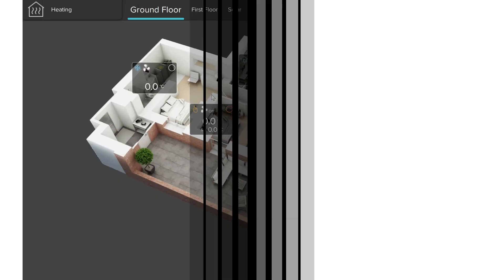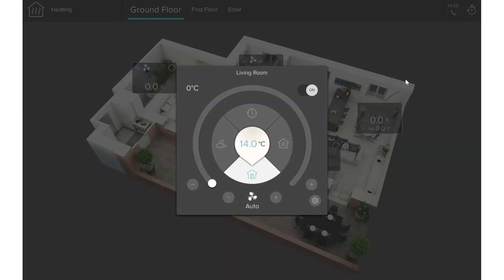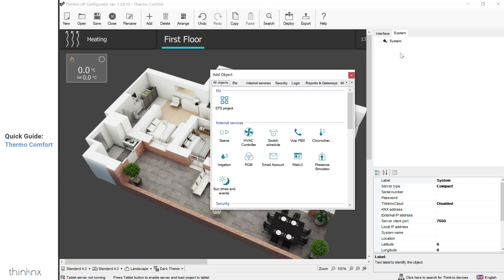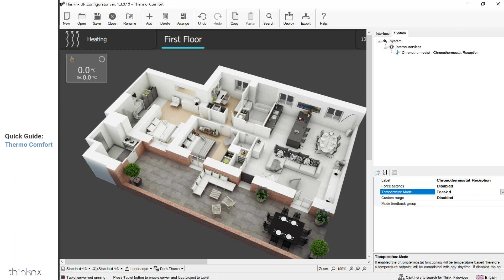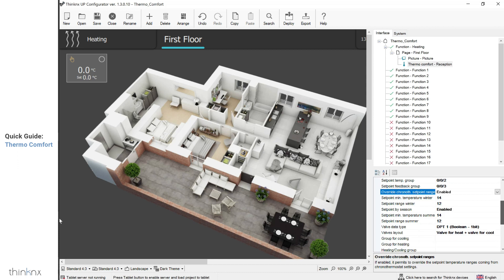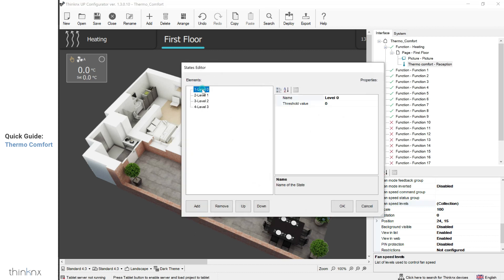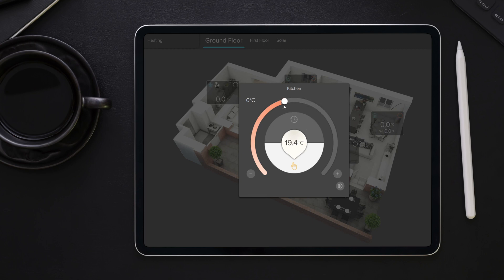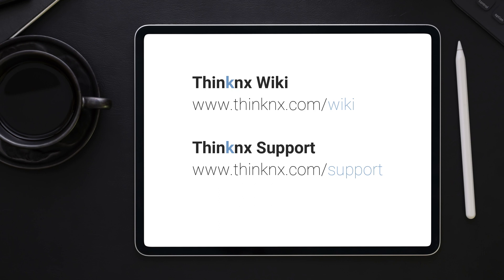Thinknx Tutorial: Thermo Comfort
Welcome to our first tutorial. With our new tutorial series both system integrators and end users have the chance to better understand how to interact with our Thinknx supervision system.

This first video will explain how to configure the Thermo Comfort object normally used for floor heating or radiators.
It comes with a variety of features, such as controlling the temperature via a slider, or choosing the desired mode instead. It also offers the possibility to configure a weekly schedule for the temperature, read the status of the valve and control the fan speed when applicable.

If you require further information, please visit our Wiki